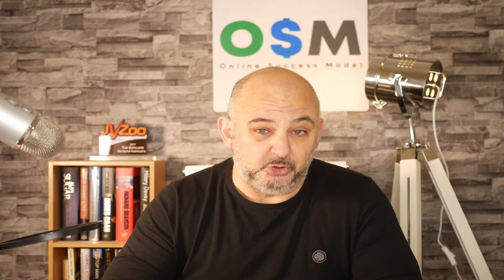VirtualReel. Win A Copy Of Virtual Reel Plus My Huge Bonus Pack For Virtual Reel.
This week's bonus is all about content!

And includes whitelabel for two apps.

As always I have a competition starting right now. The winner will receive a copy of my bonus page plus…

VirtualReel is the first-to-market app that  lets you create VirtualReality video
content by convert any photo or video into  an interactive virtual reality video with full customization.

Plus you can win my huge bonus pack no one will beat this!

Includes Content Cash 2022 reseller.

Also has two apps which has reseller plus whitelabel included.

There are also giveaways on the page with no optin required.